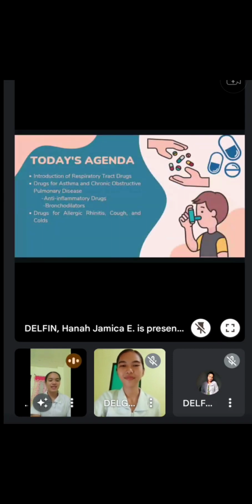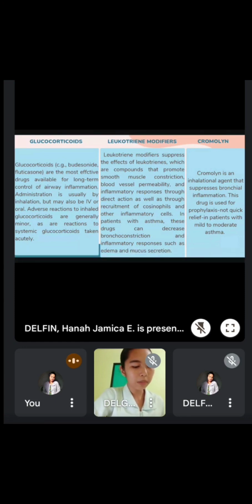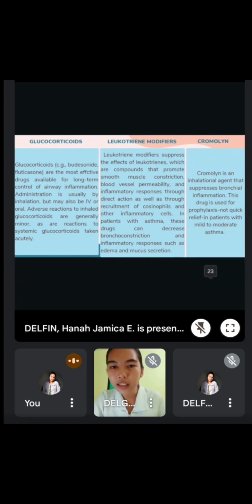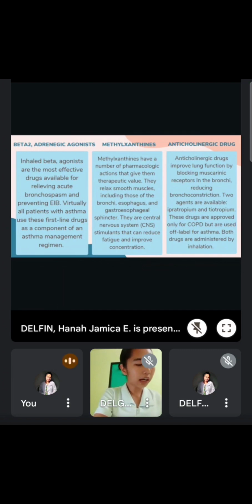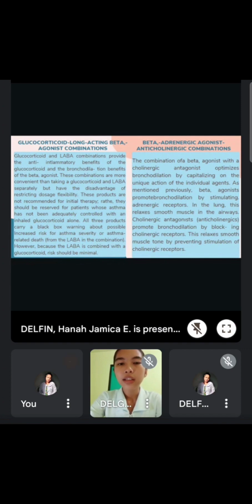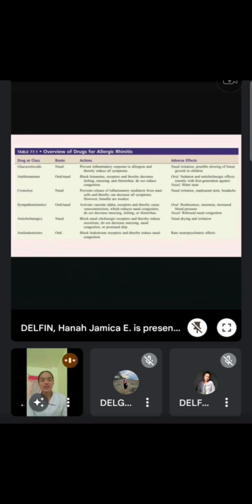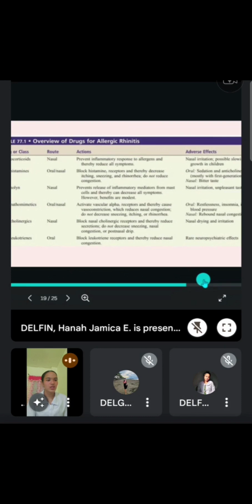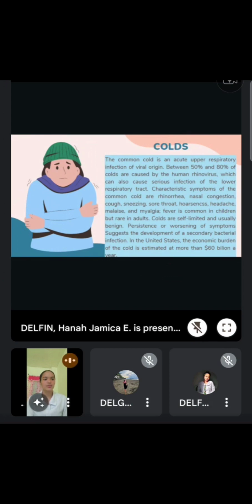RESPIRATORY TRACT DRUGS - DELFIN & DELGADO